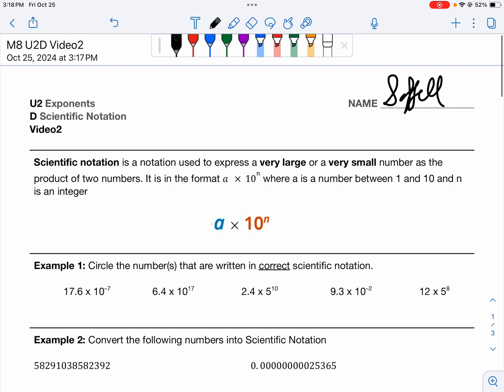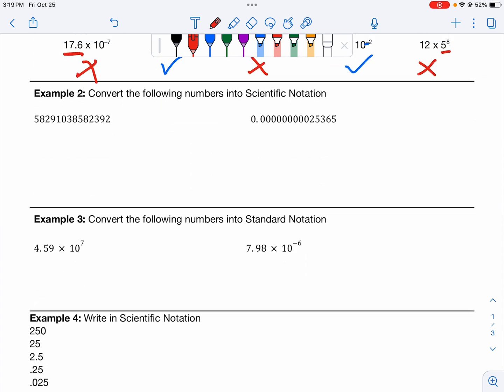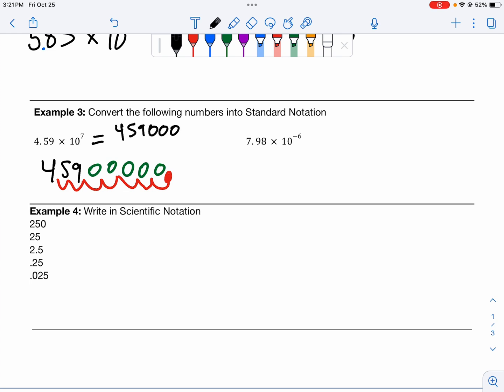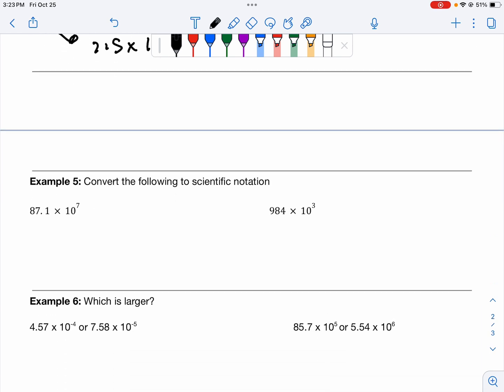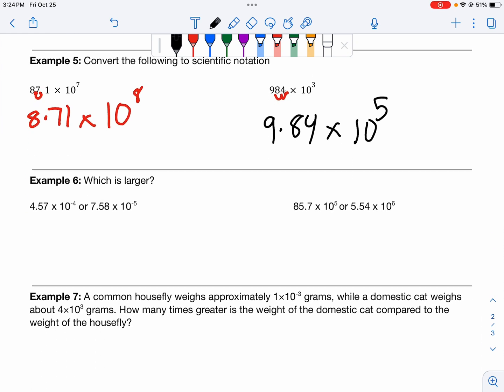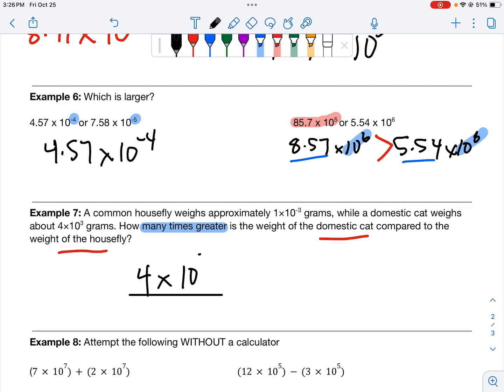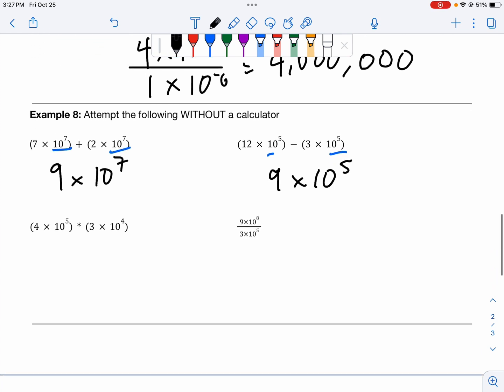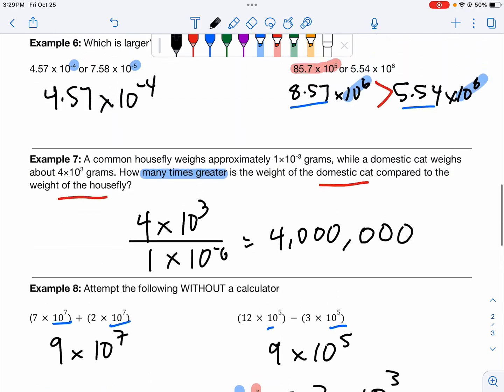M8 U2D Video2 Scientific Notation